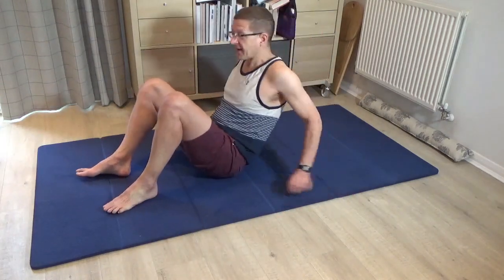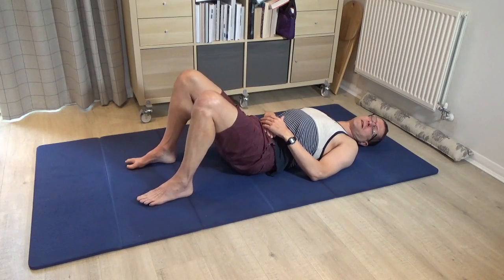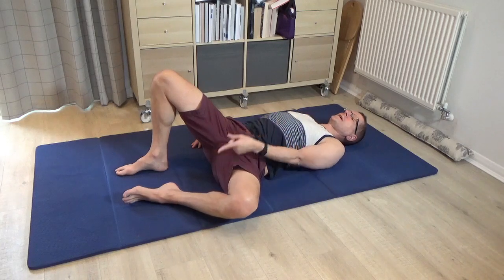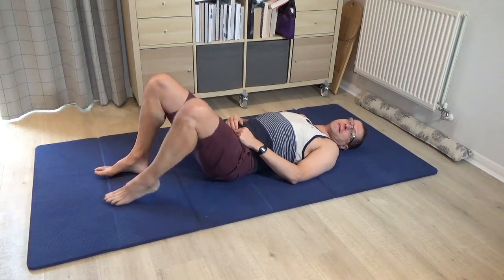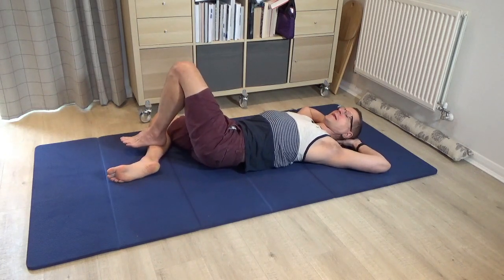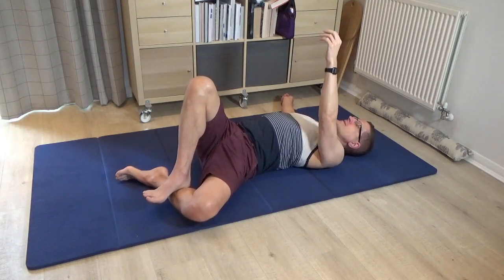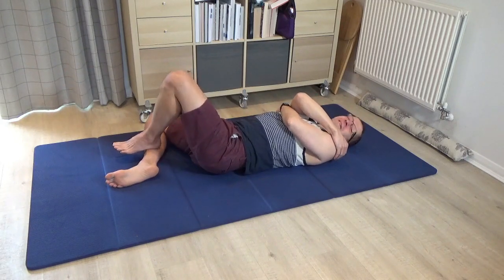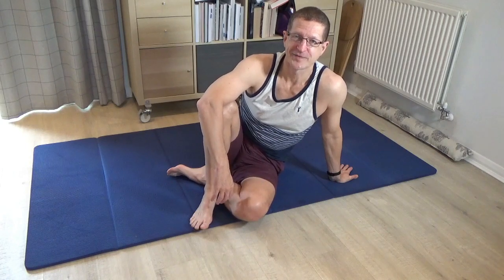Happy Hips 6 How to twist and lengthen the spine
I seem to have a thing about golfers at the moment - I think because so many of my students are -  but, if you are golfer, I suspect you are going to love this lesson. If you are not a golfer, then don't worry, because this is an all-in-one lesson that reaches parts that other lessons don't. It contains some really interesting movements for the hips and spine and some really wonderful twists that help to elongate the spine. Its the first in a series of lessons that build on each other that I will teaching over the next couple of weeks. Here in Rutland my students appear to have loved it. I hope you do too.

It is based on AY 468 Extending the arms with standing the foot on the lower leg

Important medical information which you should read before undertaking the lesson: Always consult your physician before beginning any exercise program. These lessons are not intended to diagnose any medical condition or to replace your healthcare professional. Consult with your healthcare professional to design an appropriate exercise prescription. If you experience any pain or difficulty with these exercises, stop and consult your healthcare provider. If you experience any symptoms of weakness, unsteadiness, light-headedness or dizziness, chest pain or pressure, nausea, or shortness of breath. Mild soreness after exercise may be experienced after beginning a new exercise. Contact your physician if the soreness does not improve after 2-3 days.